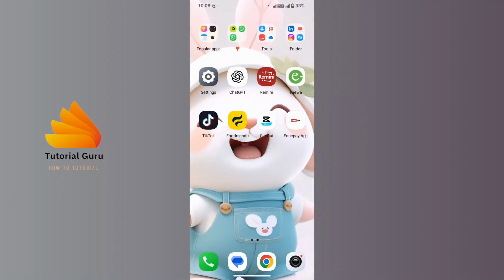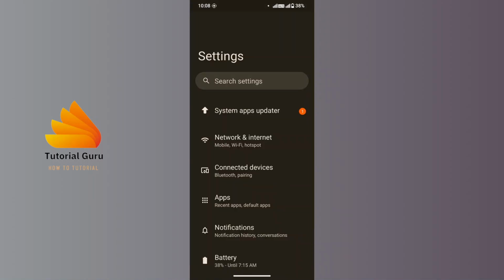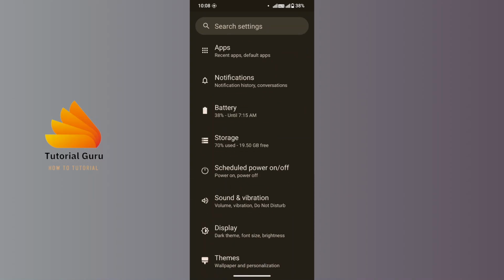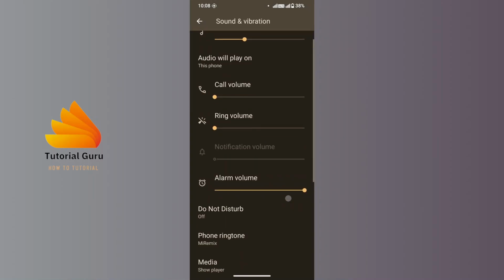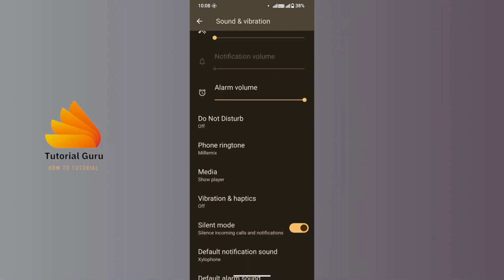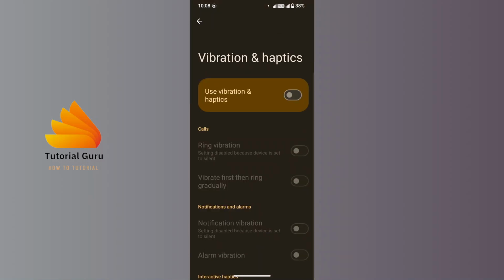How to turn on vibration on your device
In this video, you’ll learn how to turn on vibration on your device step by step. If you want your phone to vibrate for calls, notifications, and alerts, this tutorial will show you the easiest method.